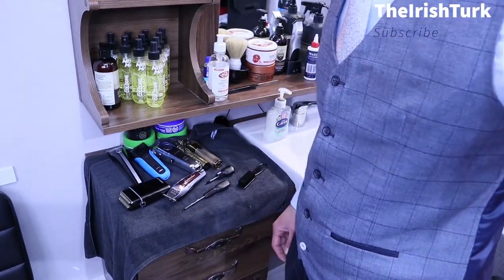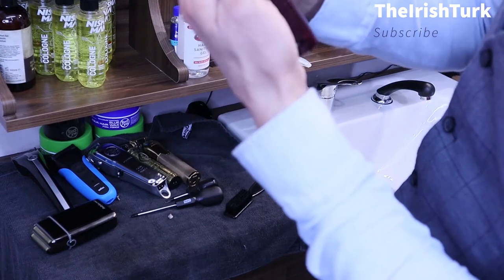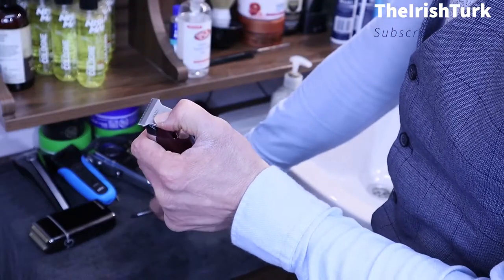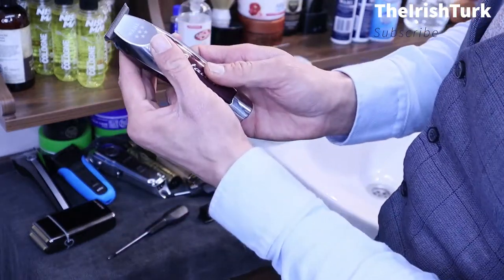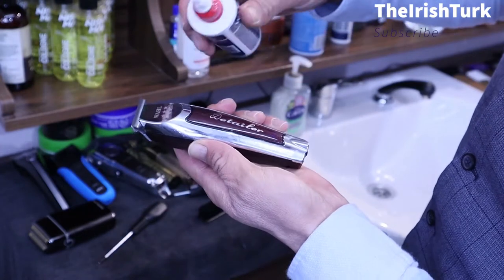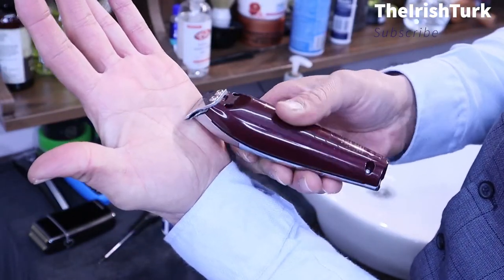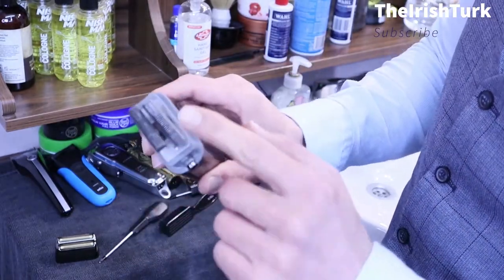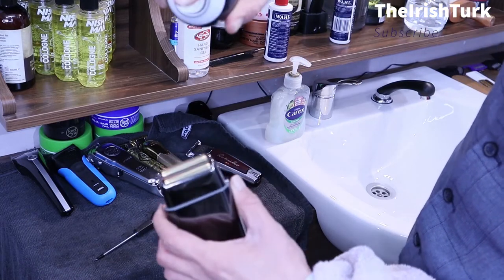How To Maintain WAHL & BaByliss Clippers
WELCOME, everybody! 👋

🎧 Wearing headphones is recommended